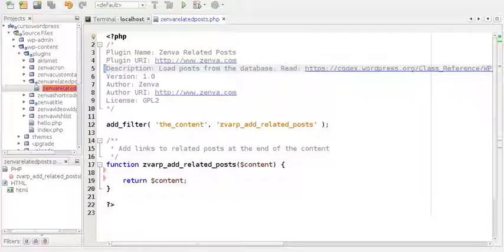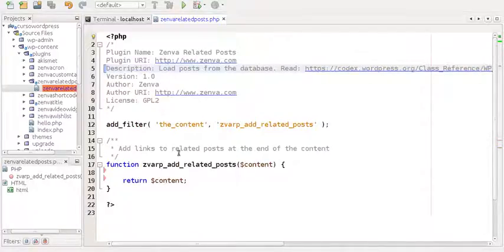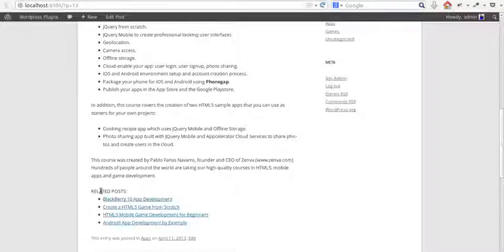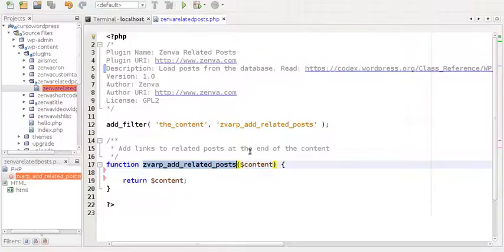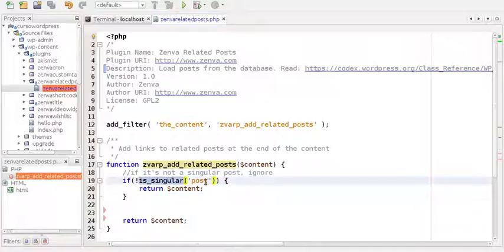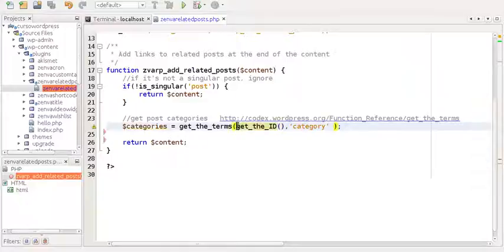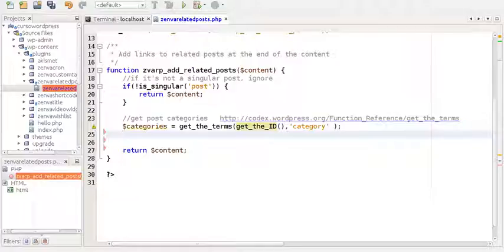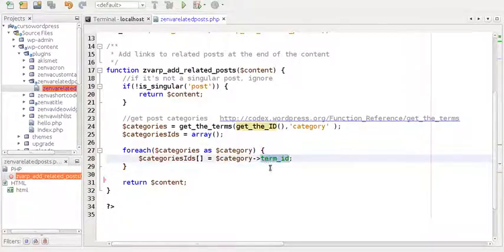php Tutorial Wordpress Plugin Development for Beginners Skillfeed 2